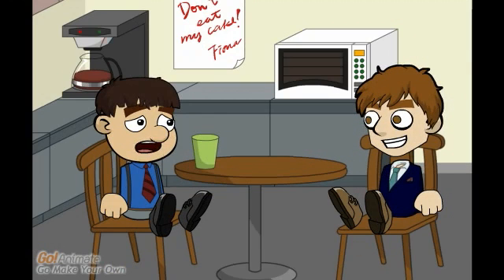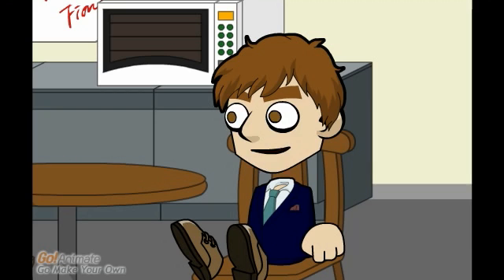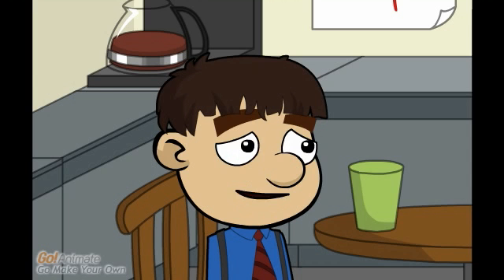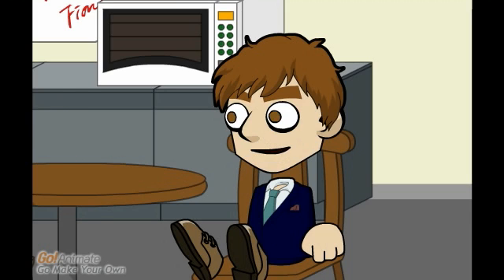Quick Changeover: The SMED System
Setup Reduction: Video describing the SMED (Single Minute Exchange of Die) System, a quick changeover method developed by Shigeo Shingo.  Presented by EMS Consulting Group